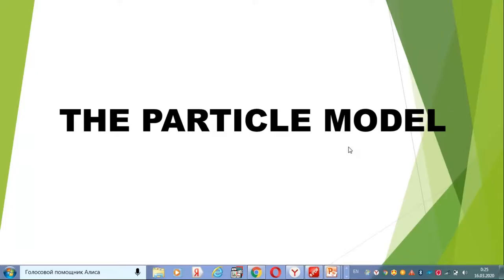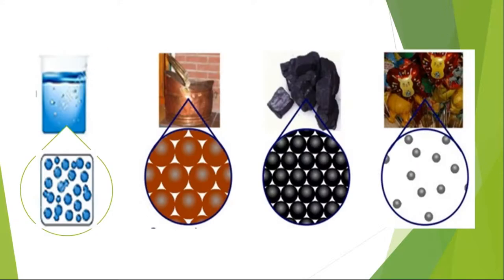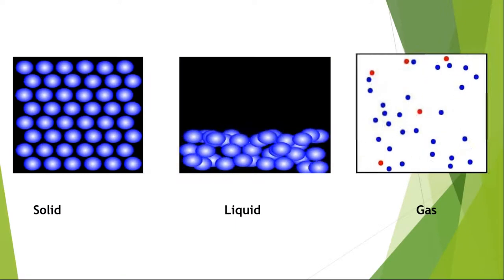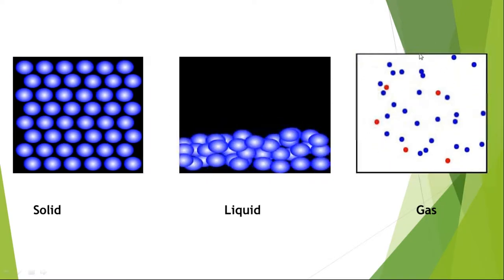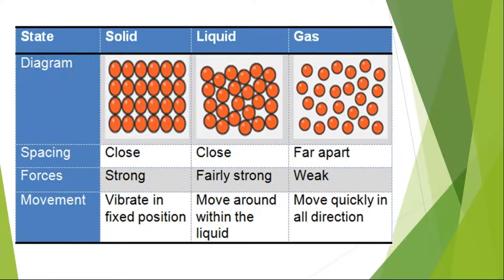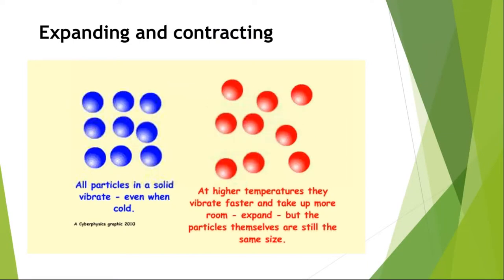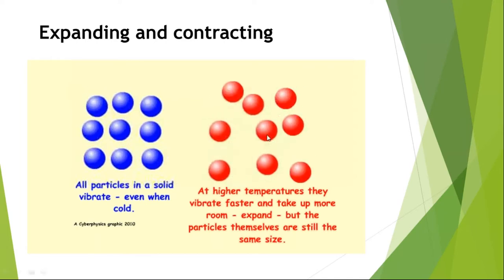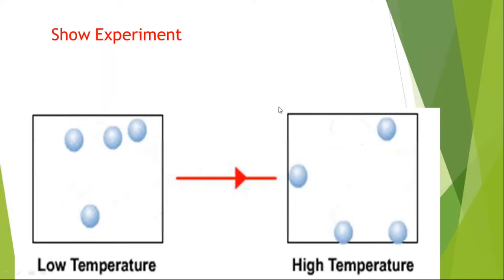LANDAU School - Physics, Y7, Lesson 2 (Khatira Shiraliyeva)